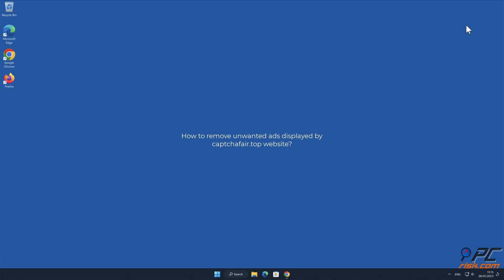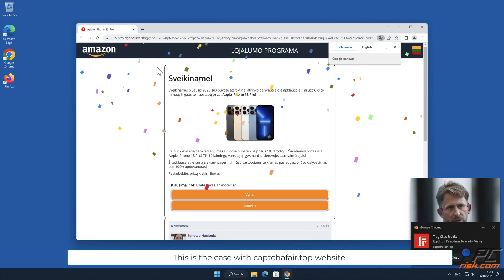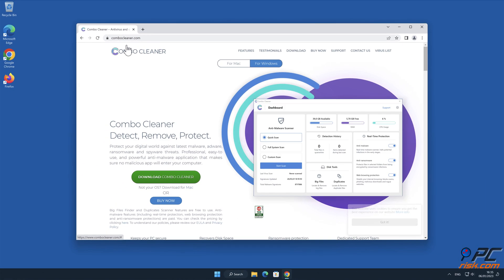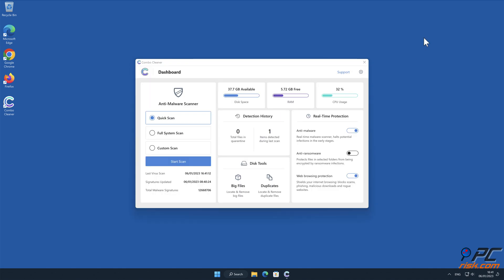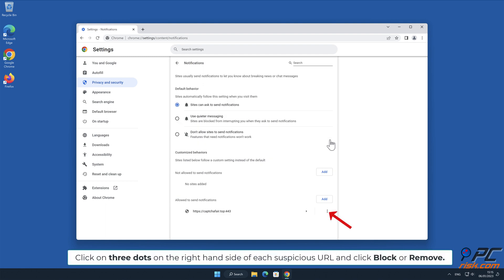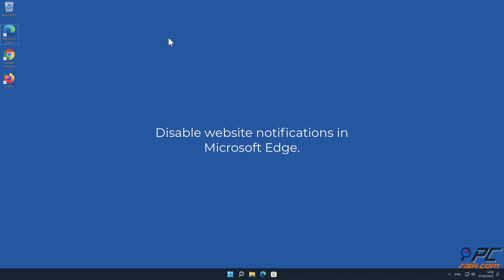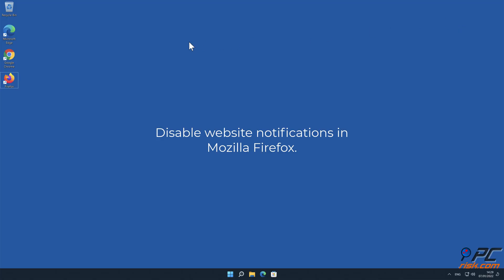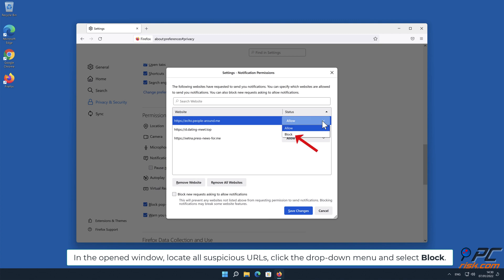captchafair.top ads - how to remove?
Video showing how to remove unwanted ads displayed by captchafair.top website.